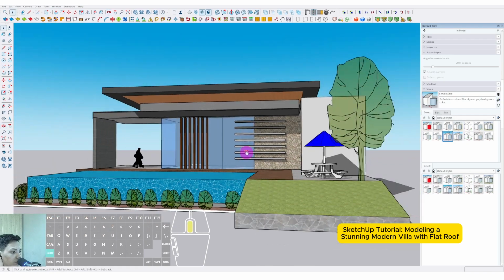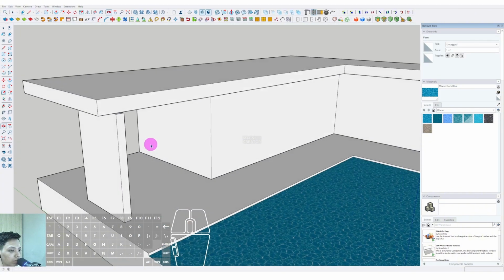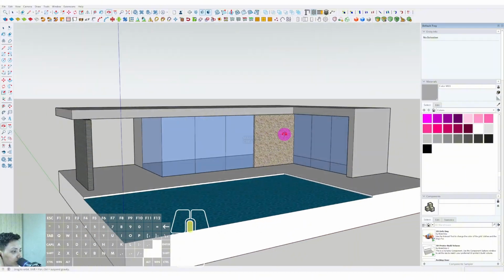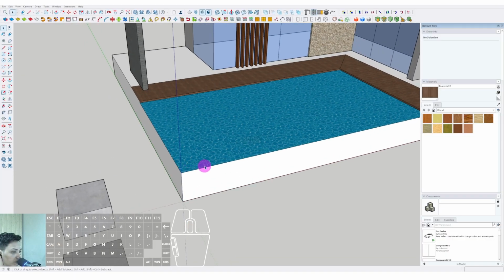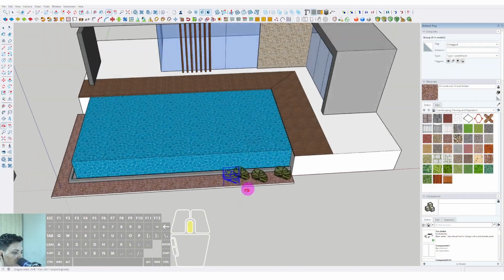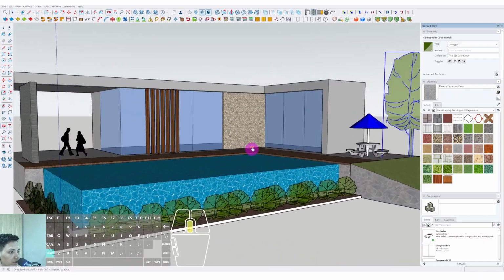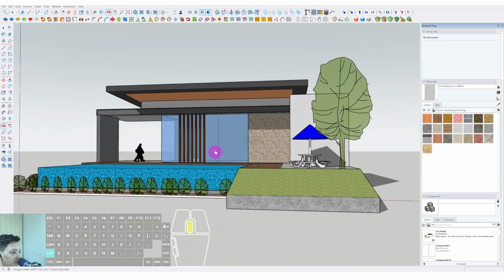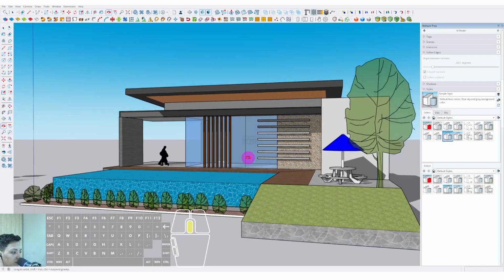SketchUp Tutorial Modeling a Stunning Modern Villa with Flat Roof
Master the art of architectural 3D modeling in this comprehensive SketchUp tutorial! In this video, we dive deep into the step-by-step process of designing a high-end Modern Villa featuring a sleek, minimalist flat roof design—a top trend in contemporary American architecture.

Whether you're an architecture student, a professional designer, or a 3D enthusiast, this tutorial covers essential techniques to streamline your workflow and create photorealistic results.